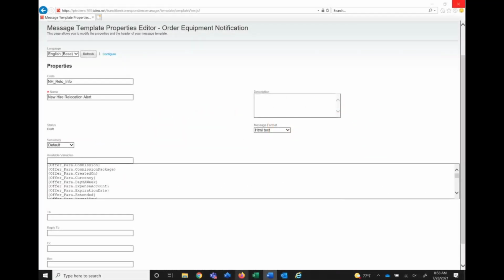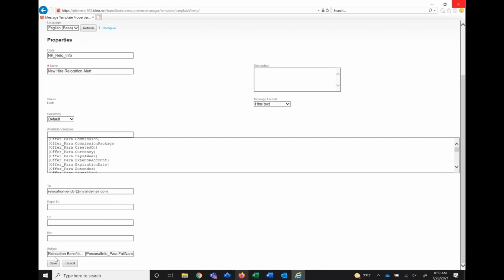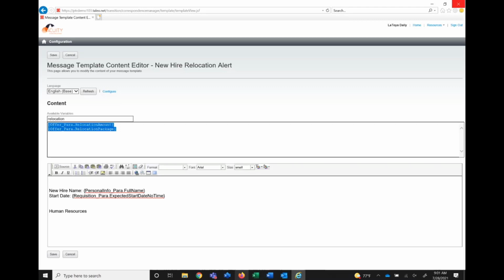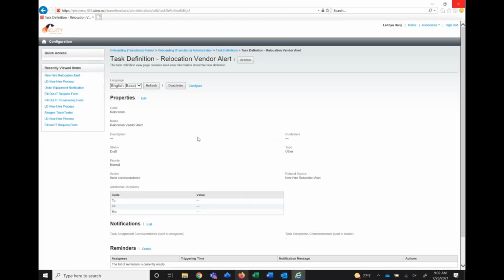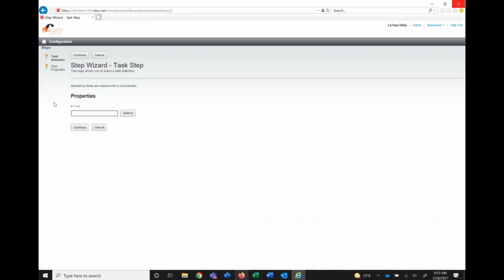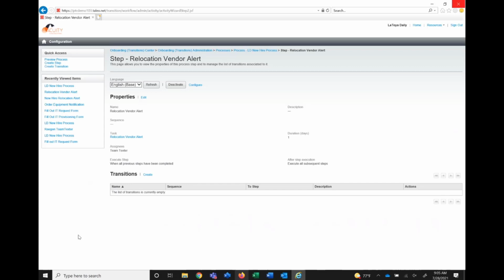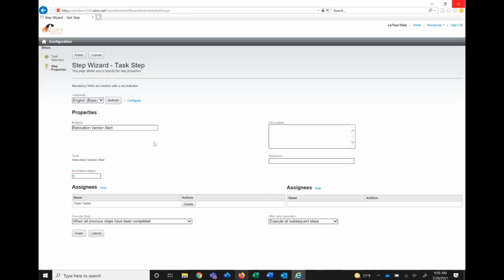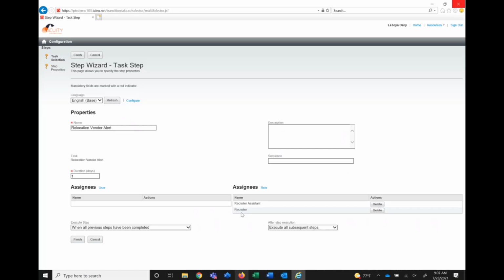Taleo Onboarding - How to Send Notifications to External Participants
In this course you will learn:

How to create a Notification assigned to an External Participants
How to create the Task for the Notification
How to add the task to your process